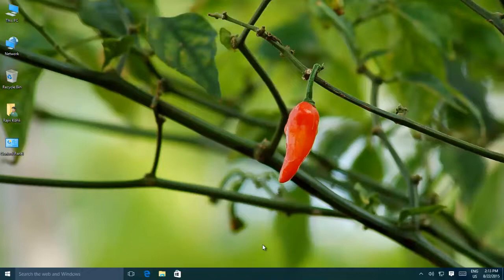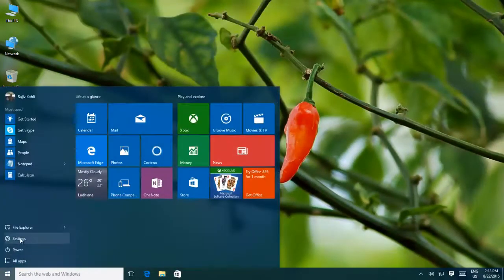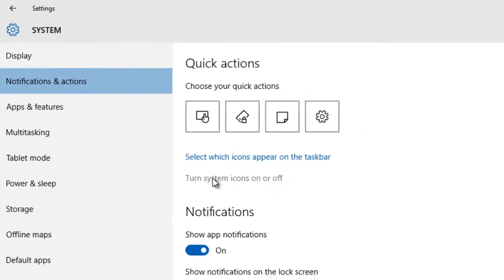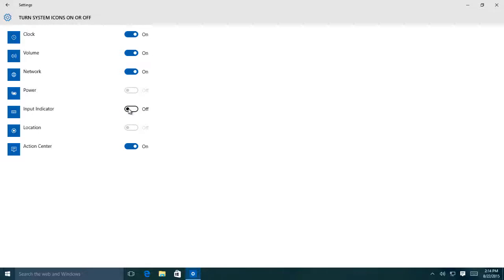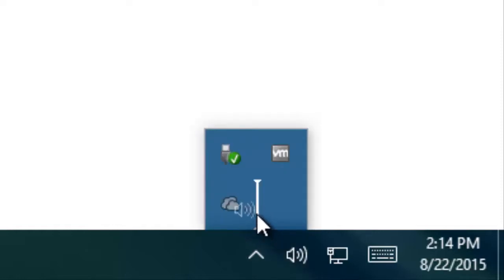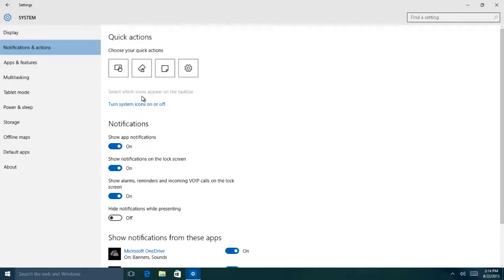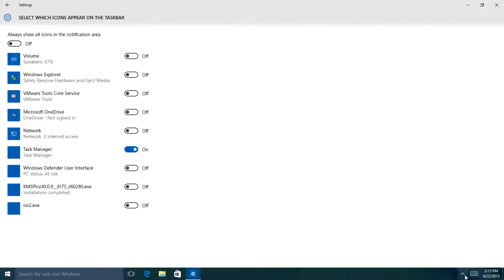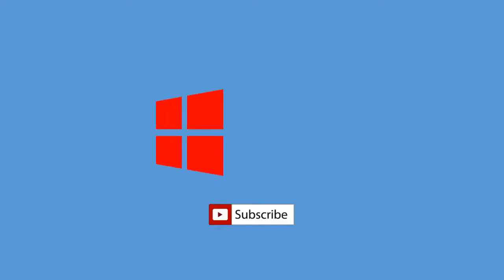How to Customize Notification Icons in System Tray | Windows 10 Tutorial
In this Microsoft Windows 10 Tutorial video, you will learn to Show or Hide System Notification Icons that appear in the Notification Area of your Windows 10 Taskbar. Either you can turn on or off those icons completely or you can hide them under the arrow that appears along with these icons.